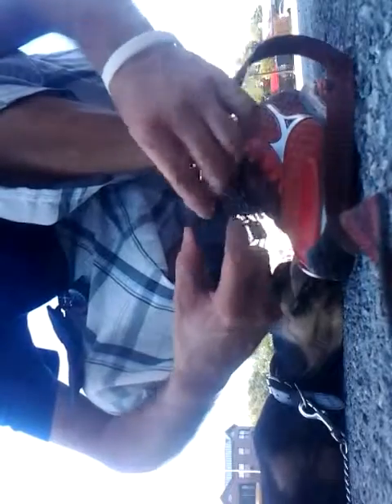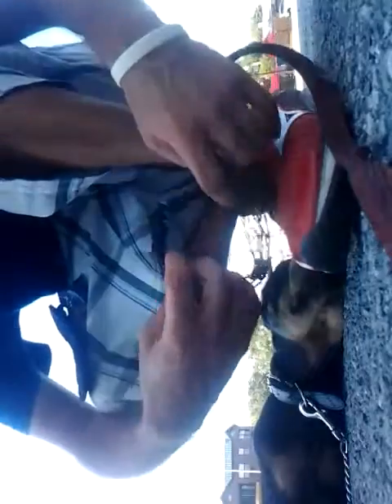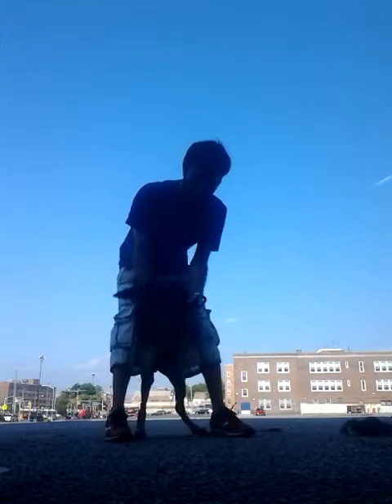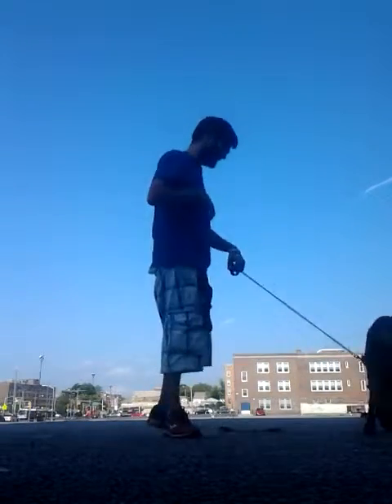Tug with Wotan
Light hearted tug session with Wotan. Eye contact is addressed as well as capping his drive. We always want to make sure the dog is not over stimulated during play. A healthy play session is evenly portioned at both ends of the spectrum. The point of it is to move energy back and forth, in a balanced way. I talk a little bit about alignment and how its actually easier with a puppy than a mature dog. I also show the prong I'm using which I think has an awesome safety feature!